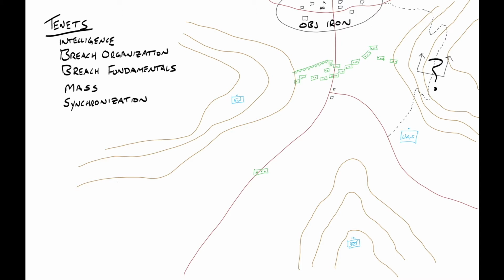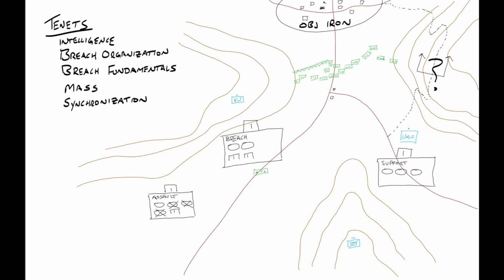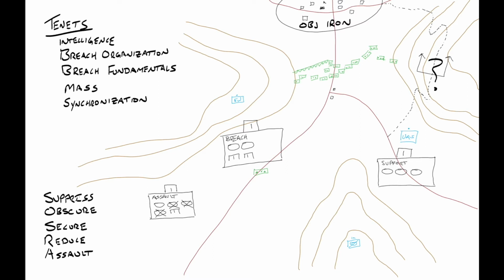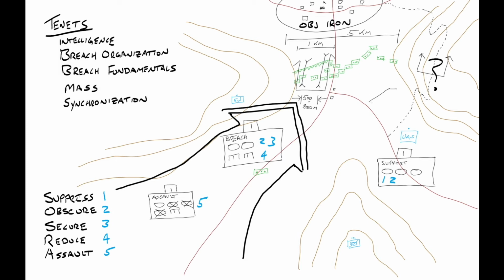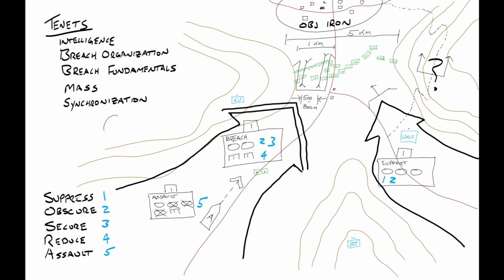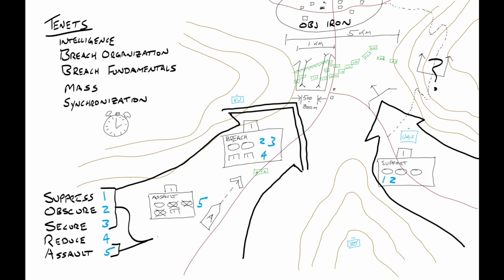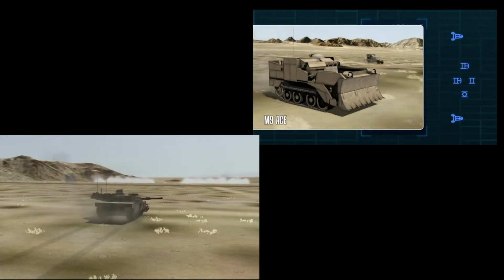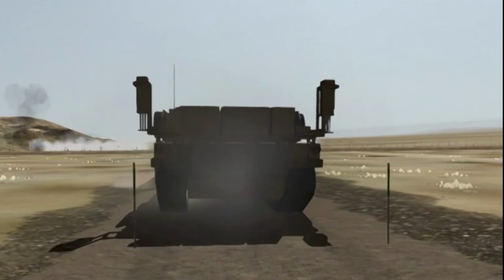COMBINED ARMS BREACH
Maj. Pat Lavin outlines the tenets of breaching and reverse breach planning.